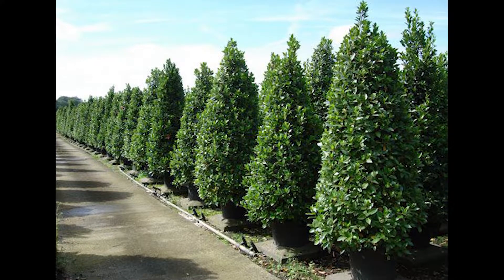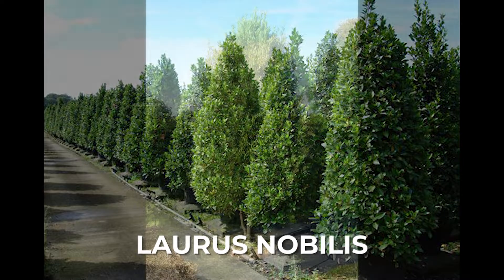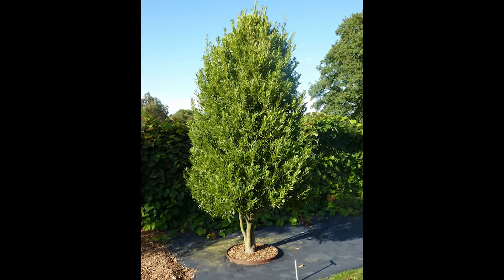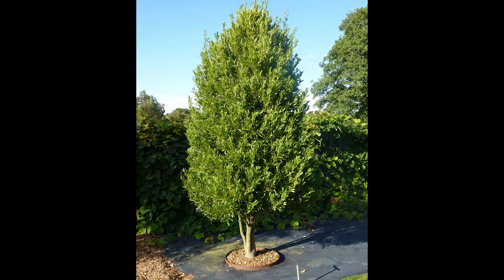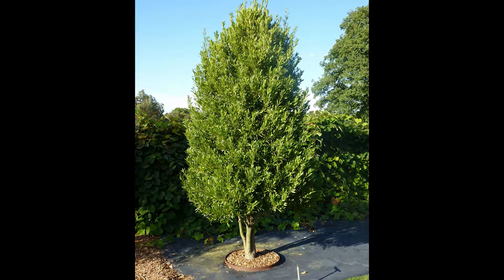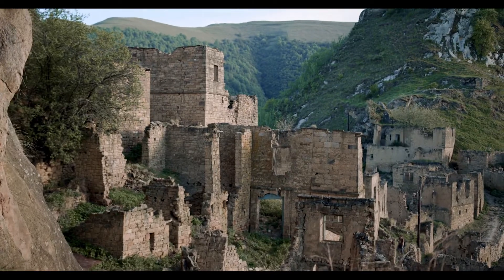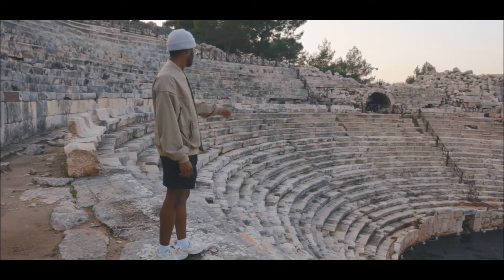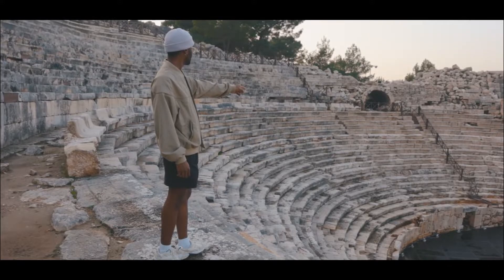Why Do Laurel Wreaths Symbolize Success? | SymbolSage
The laurel wreath is a symbol of great significance in ancient Greek and Roman cultures. In ancient times, it was made by interweaving the leaves of the bay laurel plant and was worn by emperors as a sort of crown to signify imperial power and authority. Today, the laurel wreath remains a universal symbol of honor and victory.

Timecodes:
00:00 - Intro
00:40 - The Laurel Wreath in Ancient Greece
01:00 - The Myth of Apollo and Daphne
01:22 - The Laurel Wreath in Rome
01:50 - The Corona Triumphilus
02:30 - Symbolism of the Laurel Wreath